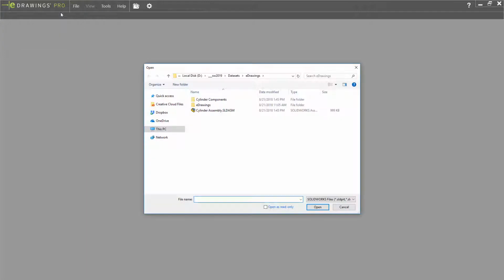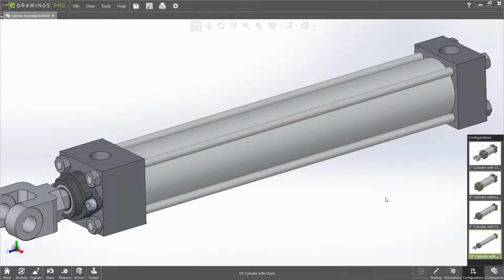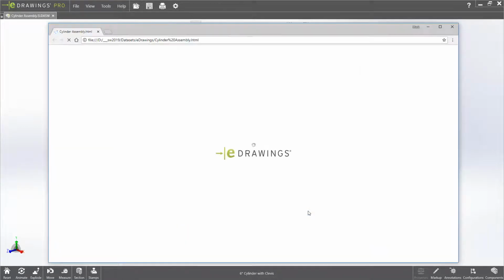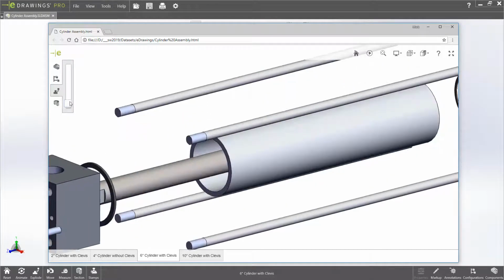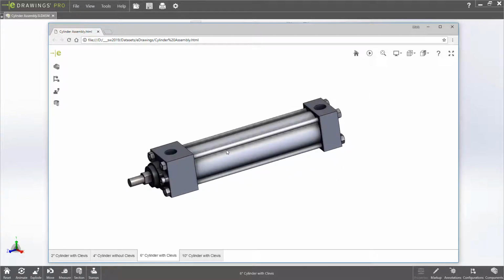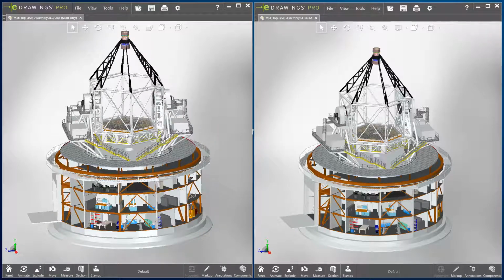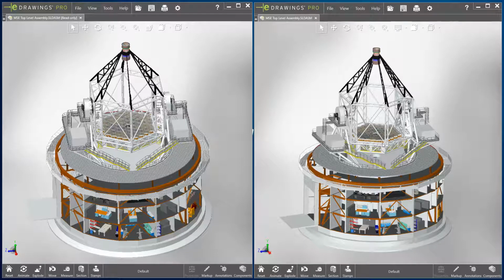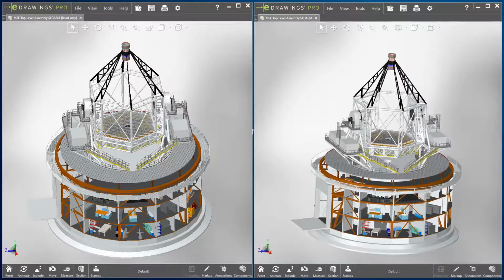eDrawings SOLIDWORKS 2019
eDrawings - SOLIDWORKS 2019. eDrawings 2019, extends its capabilities to view more CAD file types, offers better sharing through the new Web HTML output, and a provides a big performance boost when viewing large assemblies.